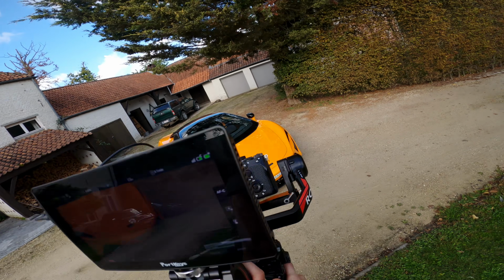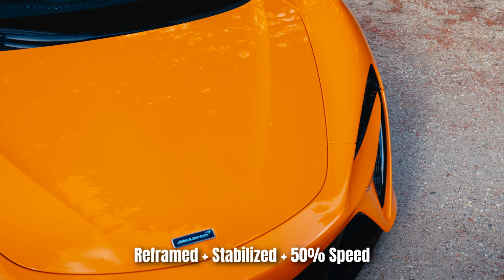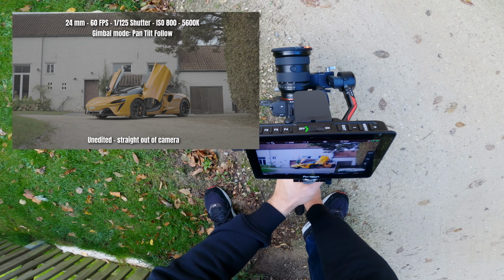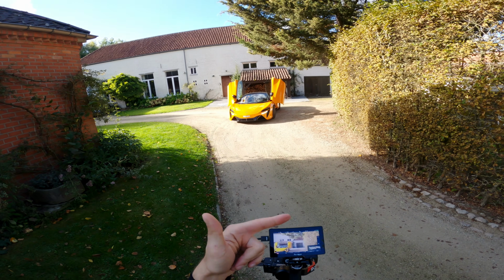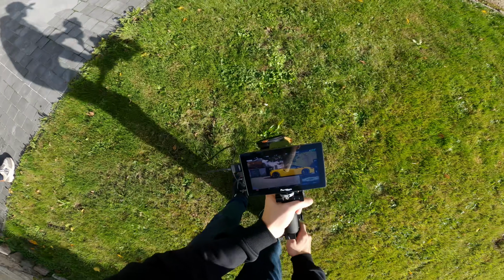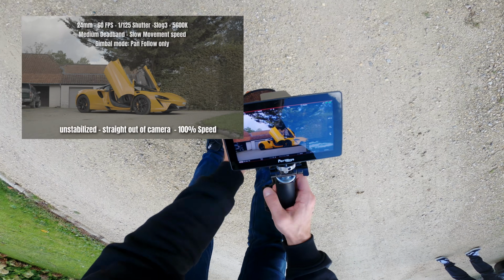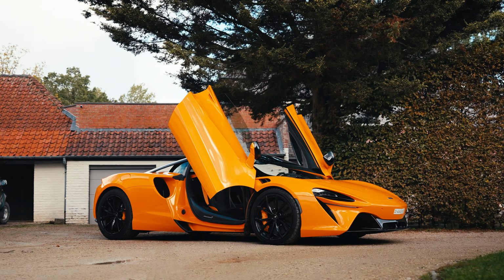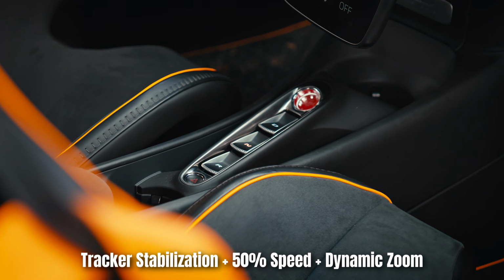10 Clean Gimbal Shots For Your Next Car Shoot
Join the #1 Automotive Filmmakers Community today!

Want buttery-smooth, cinematic car b-roll shots for your next car videos?
I'm breaking down some of my all-time favorite car gimbal shots.
You will see my exact camera gear, camera settings, gimbal settings, unedited vs final videos and time & tricks to improve your automotive videography skills.
If you’re into automotive videography and want clean, stable, cinematic shots that make your edits pop, this automotive filmmaking tutorial is perfect for you.

Gear used for filming:
CAMERA BODY
CAMERA LENS
CPL + VND FILTER
BRIEFCASE HANDLE
EXTERNAL MONITOR
MONITOR BATTERY
HDMI CABLE
HARD CASE + FOAM

Studio Gear:
EDITING LAPTOP
STUDIO03: KEYLIGHT
STUDIO FILL LIGHT
STANDING DESK
HARD DRIVE

Timestamps:
00:00 - 00:15: What you will learn
00:15 - 00:47: Shot 1
00:47 - 01:40: Shot 2
01:40 - 02:34: Shot 3
02:34 - 03:24: Shot 4
03:24 - 04:15: Shot 5
04:15 - 04:41: Shot 6
04:41 - 05:08: Shot 7
05:08 - 05:41: Shot 8
05:41 - 06:02: Shot 9
06:02 - 06:22: Shot 10
06:22 - 07:10 Personal Invitation